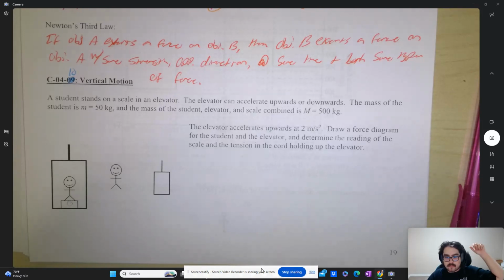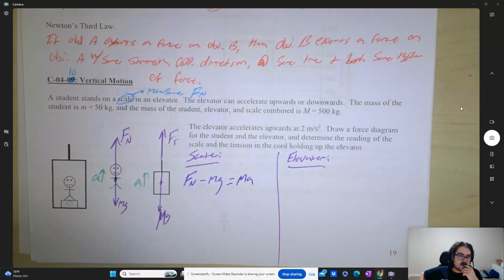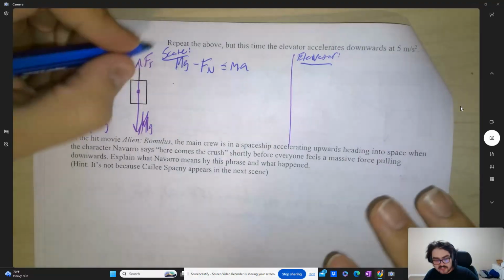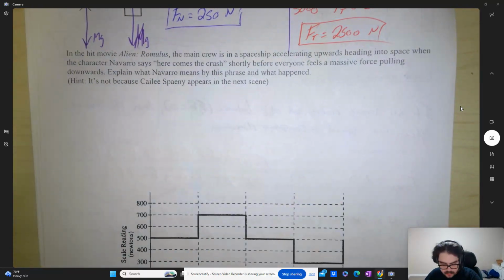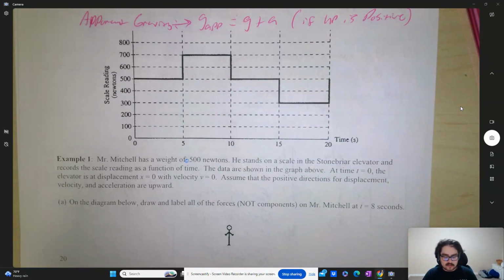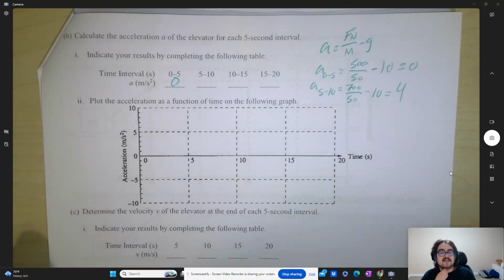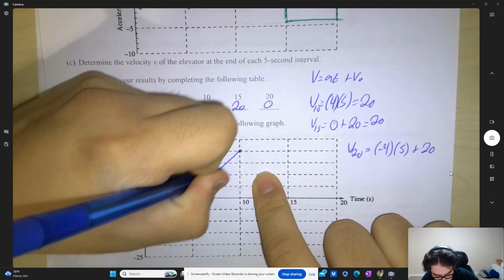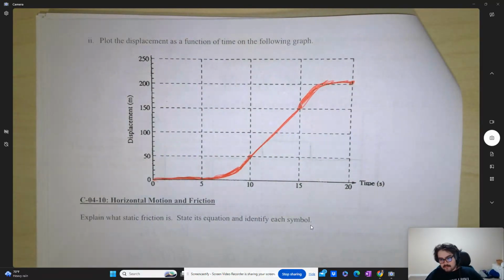C-04-10 Vertical Motion